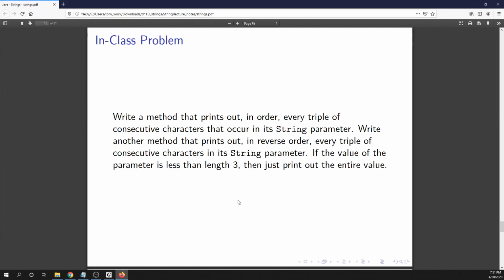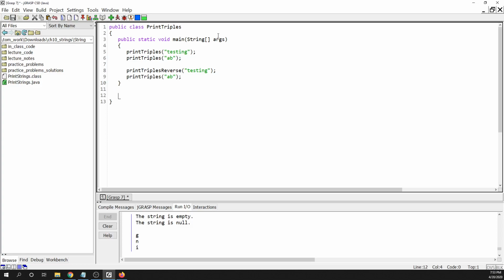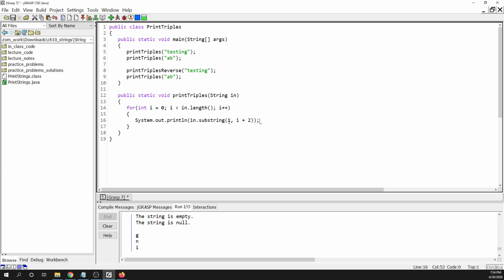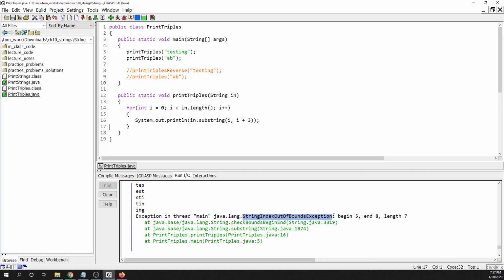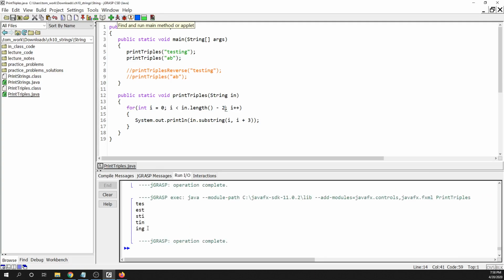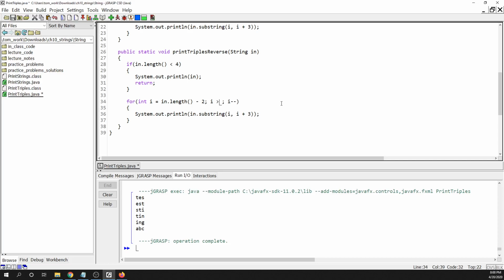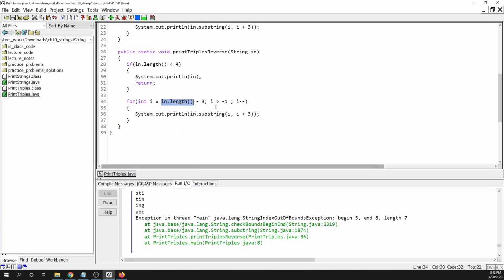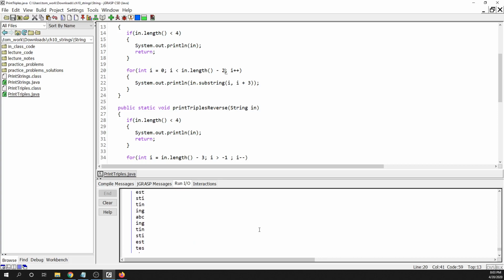Example Print Consecutive Triples of Characters, One Per Line